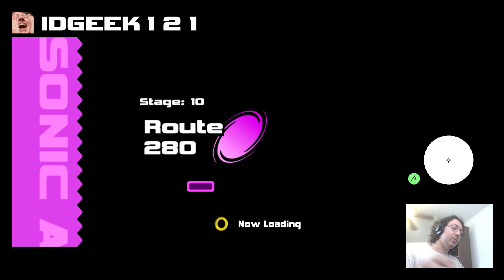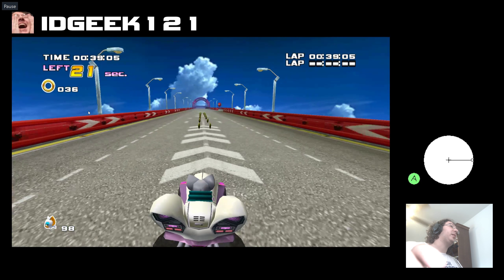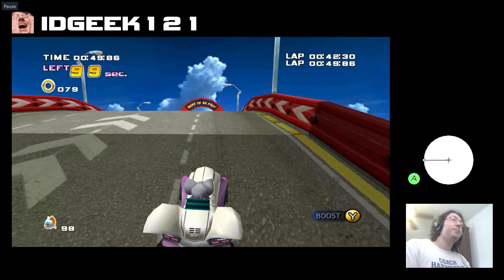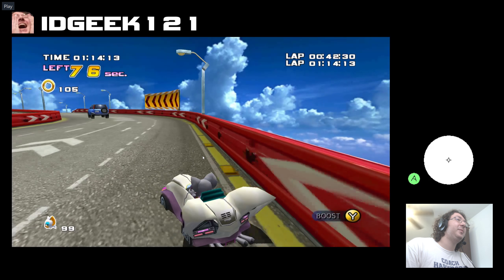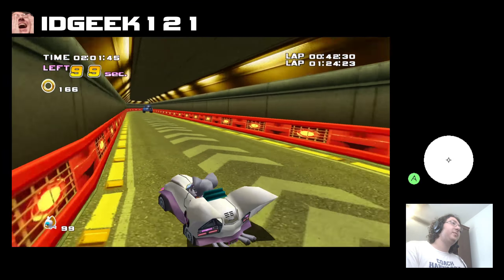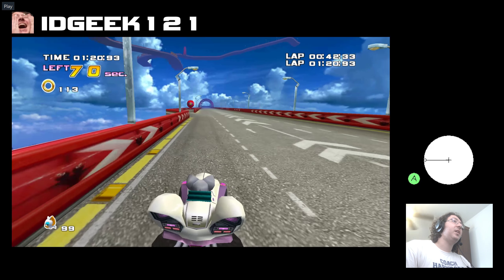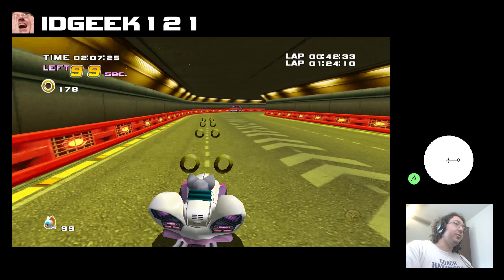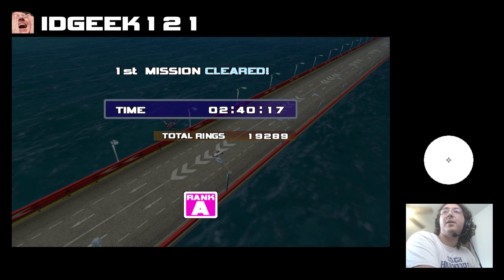Route 280 Boost Route Tutorial (ft. Backup Strat)